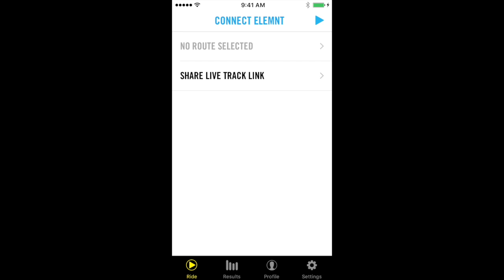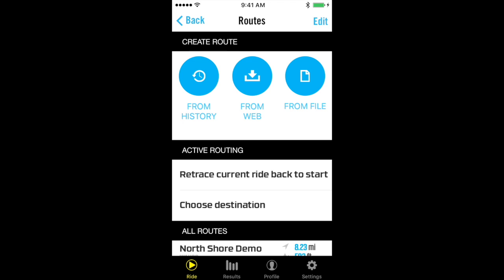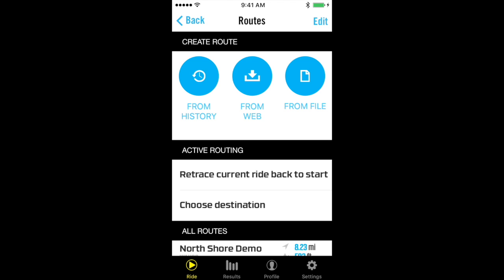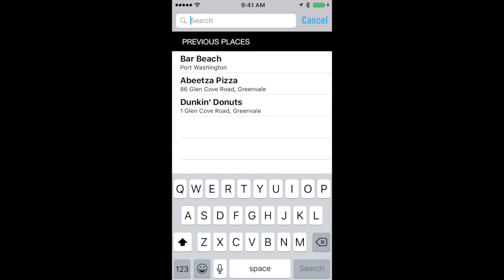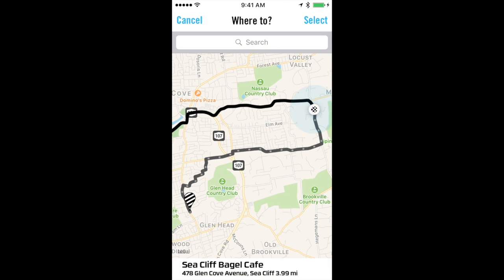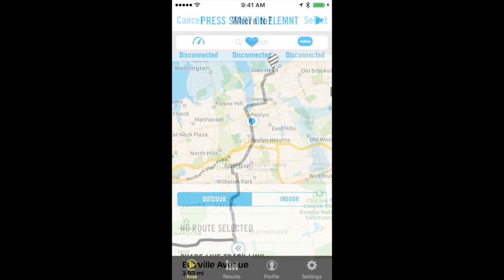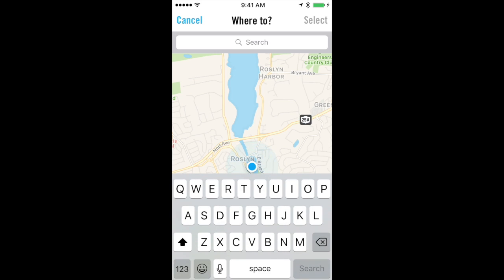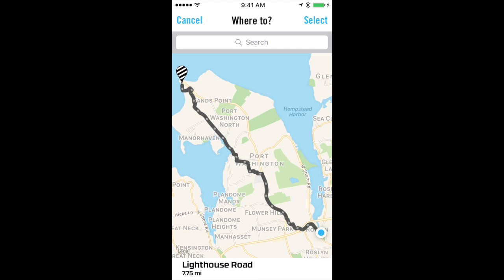How to Use Wahoo Route Me Anywhere Turn by Turn Navigation on the ELEMNT Bike Computer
This video explains how to use the most recent feature addition to the ELEMNT, Route Me Anywhere.